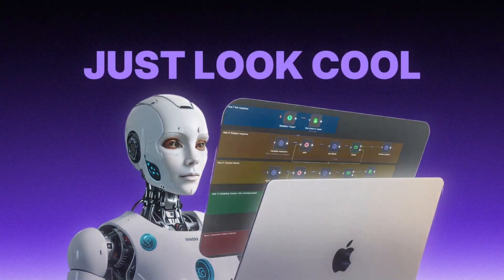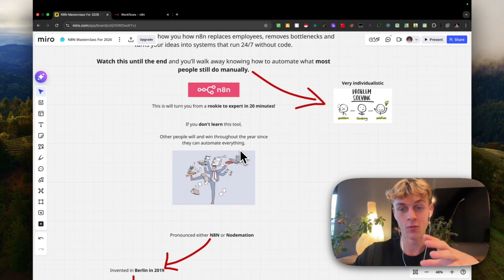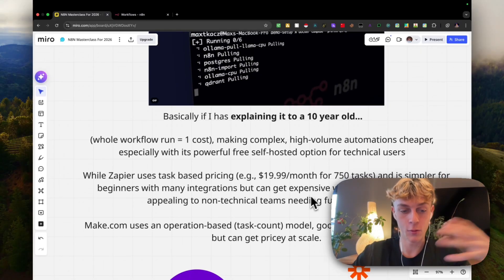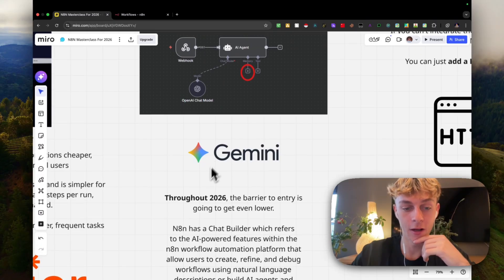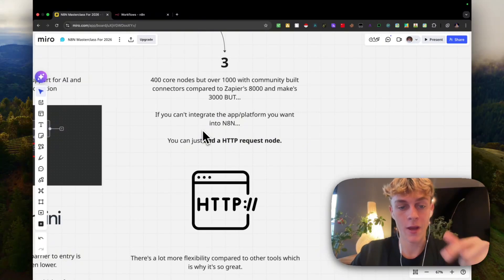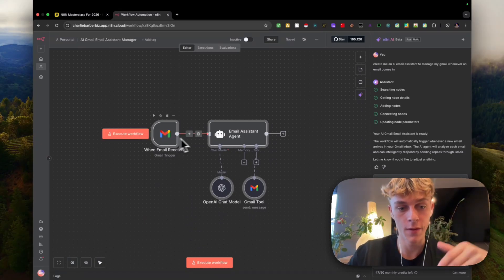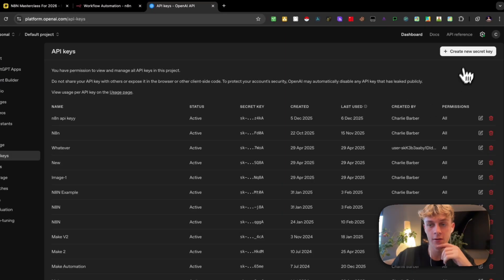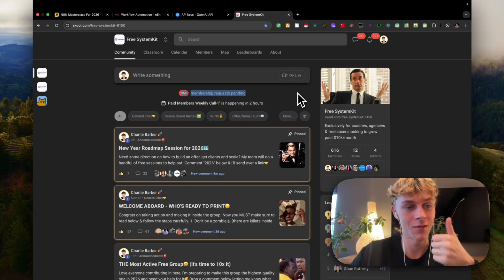The ONLY AI Agent Tutorial You Need in 2026 (n8n chatbuilder)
Full description:

My Links 🔗
👉 Instagram:   /   / charliebarberbiz

🚀 FREE Masterclass: Build Revenue-Generating AI Agents With the n8n Chat Builder (2026 Edition) 🚀

In this masterclass, I show you step-by-step how to build real, money-making AI agents using the n8n Chat Builder — the workflow platform serious operators are using in 2026 to automate client acquisition, support, onboarding, delivery, and daily business tasks.

Forget fluffy “AI prompts” and chatbots that can only answer FAQs.
This is about AI agents that think, take action, execute tasks, and make you money — all without writing a single line of code.

You’ll learn how the n8n Chat Builder lets you combine LLMs, memory, APIs, CRMs, schedulers, databases, voice, and automation — meaning your AI agent doesn’t just talk… it works.

This is the same tech stack driving the next wave of lean AI-first agencies, creators, and SaaS founders in 2026.

🔍 What You’ll Learn:

• What an AI Agent actually is (and how it differs from chatbots)
• Why n8n beats Zapier, Lindy & Retell for building scalable AI agents in 2026
• How to design workflows where agents independently reason, decide & act
• Real use cases: appointment-setter agents, lead gen agents, onboarding agents, support agents & delivery agents
• How to connect your agent to CRMs, spreadsheets, emails, DMs & APIs
• The “agent memory” system that turns conversations into data that compounds
• How to ship your first working agent in under 60 minutes — no engineering degree needed
• The biggest mistakes that cause agents to hallucinate, break, or never deliver ROI

If you want AI to replace tasks instead of just give ideas, and you want a future-proof skillset that compounds, this masterclass will show you how the top operators are building agents that actually work — and actually get results.

👇 Watch now and launch your first AI agent inside n8n today.